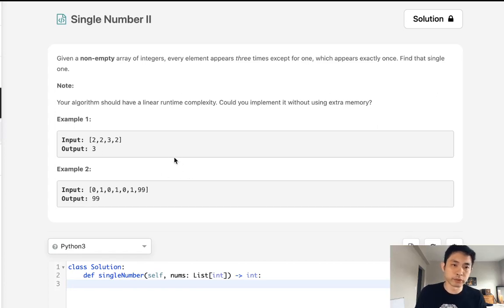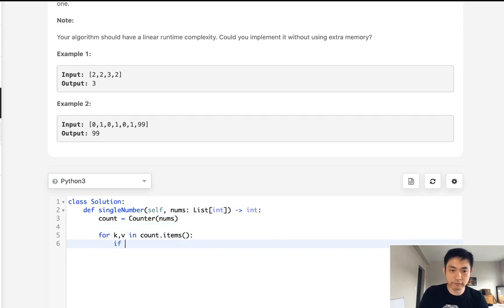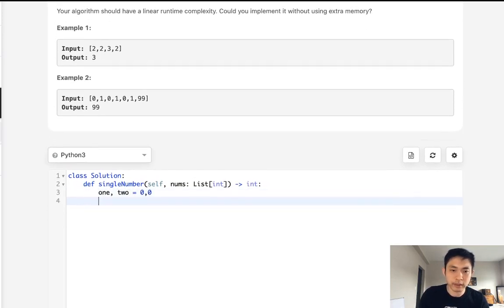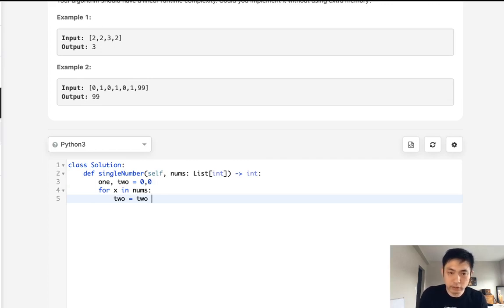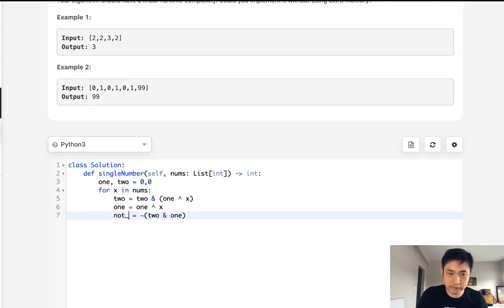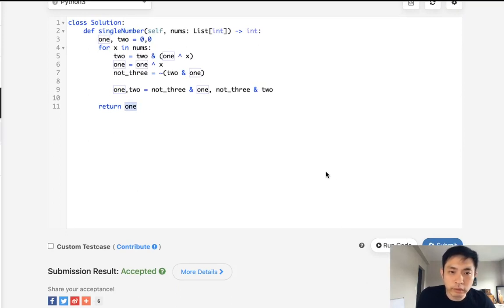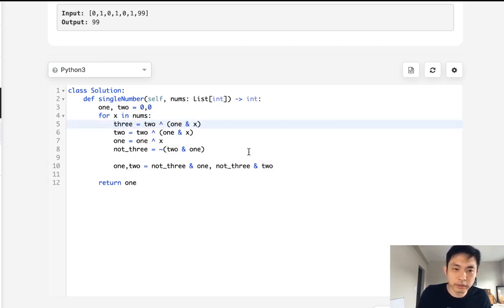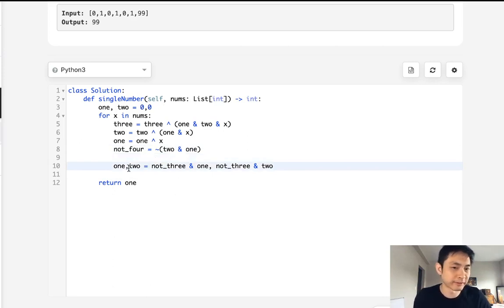Leetcode - Single Number II (Python)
Leetcode - Single Number II